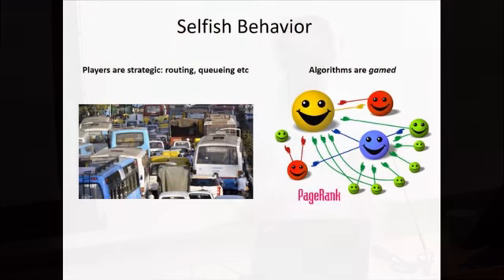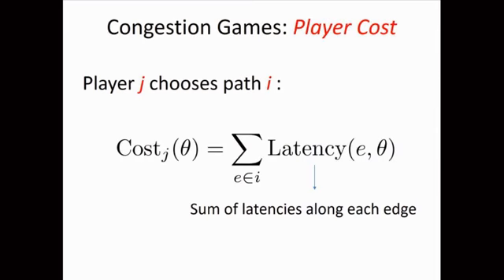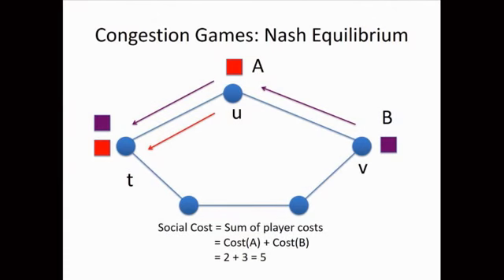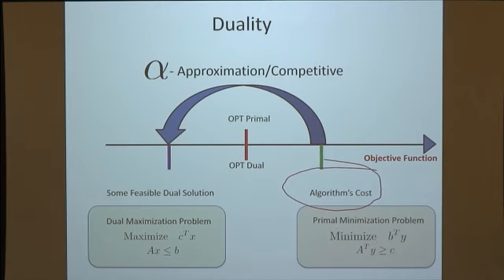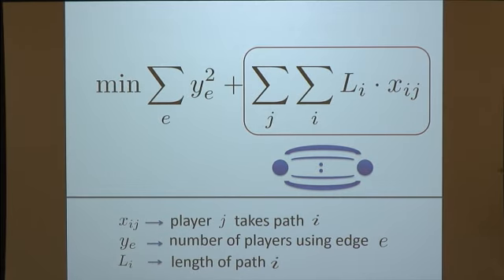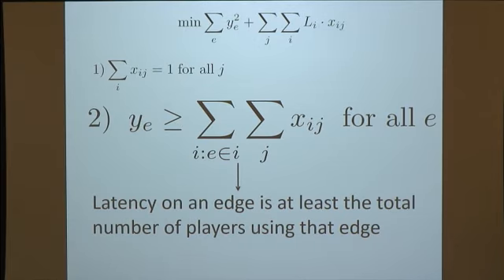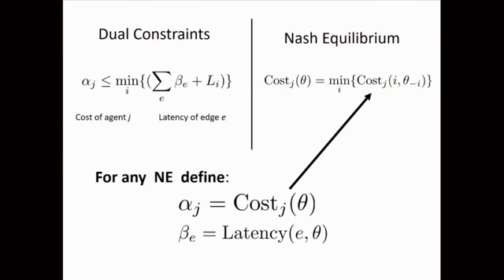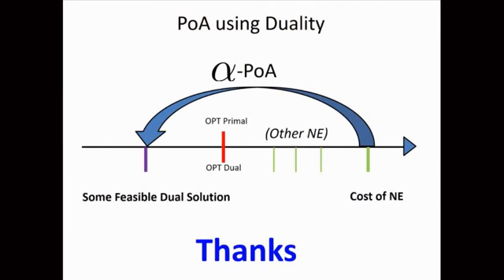TechFest Workshop - Theory Day - Session 5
Janardhan Kulkarni - Price of Anarchy Bounds Via Duality    The price of anarchy (PoA), which quantifies the degradation in the quality of outcomes in a (pure) Nash equilibrium of a game, is of fundamental importance in computational game theory. For many games, a pure NE does not exist, and hence a natural goal is to quantify the inefficiency of notions such as mixed Nash equilibrium and correlated equilibrium, which always exist for finite games.  We give a new framework, based on LP and convex programming duality, for bounding the  price of anarchy for (coarse) correlated equilibrium.  We demonstrate applicability of this framework by giving the first PoA bounds for temporal routing and scheduling games, and alternate proofs for several classical games.